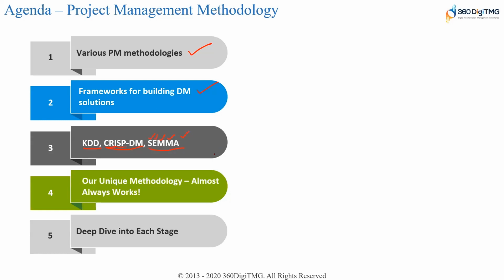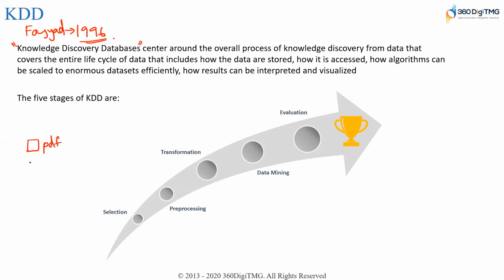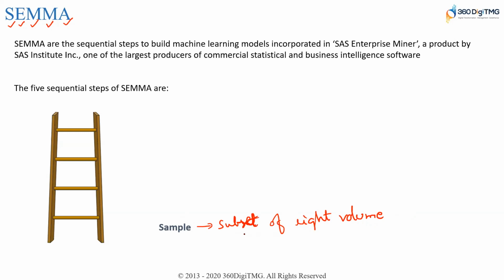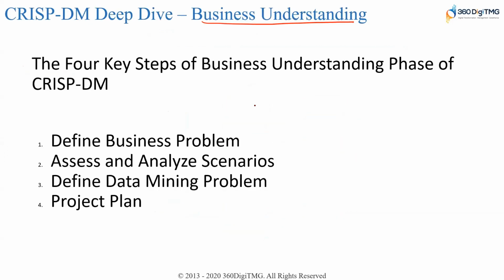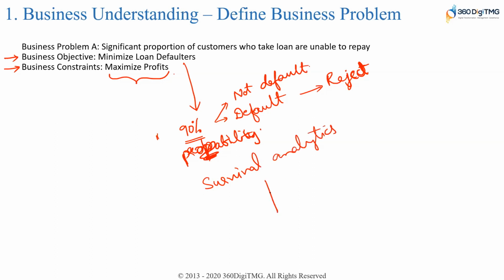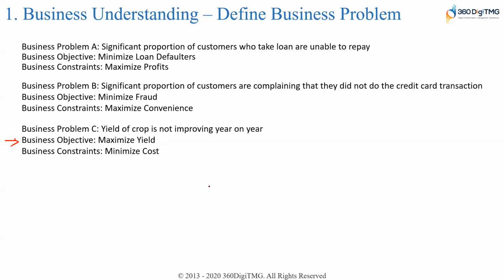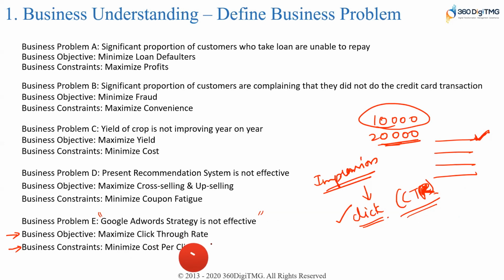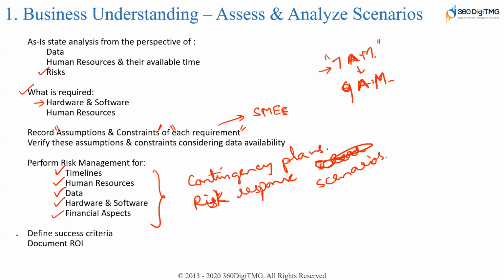CRISP-DM, Cross-Industry Standard Process For Data Mining (Part 1 of 5) | Free Tutorial | 360DigiTMG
CRISP-DM stands for cross-industry process for data mining. The CRISP-DM methodology provides a structured approach to planning a data mining project.

This video was prepared by Mr. Bharani Kumar Depuru Director of 360DigiTMG and INNODATATICS. An alumnus of IIT and ISB Mr. Depuru has 15 plus years of experience in the field of Data Science, Data Analytics, Artificial Intelligence, Healthcare Analytics, Business Analytics, Project Management, and Digital Transformation.

Topics covered in the session: Part 1
Introduction of 360DigiTMG - 00:00
Agenda Project Management Methodology - 1:23
Various PM Methodologies - 4:14
DIKW - 4:40
Knowledge Discovery Databases(KDD) - 9:35
SEMMA - 18:20
CRISP - DM  - 23:35
Quick Comparision - 25:46
CRISP - DM  Deep Dive - Business Understanding - 27:42
Business Understanding - Assess & Analyze Scenarios - 54:39

About 360DigiTMG
360digiTMG is a 5-year-old training & consulting organization led by stalwarts of the industry who are alumnus of premier institutions like the Indian Institute of Technology, Indian Institute of Management and Indian School of Business. 360digiTMG since its inception has been the forerunner in the space of management and niche programs that aid in up-skilling and cross skilling executives across various levels and domains. 360digiTMG has been conducting training programs across the globe for corporate and individuals alike.
360DigiTMG is one stop solution to all the trainings in emerging technologies such as Artificial Intelligence, Machine Learning, Big Data, Project Management, Quality Management, etc. 360DigiTMG is a training company, which is a division of the analytics consulting firm Innodatatics Inc.